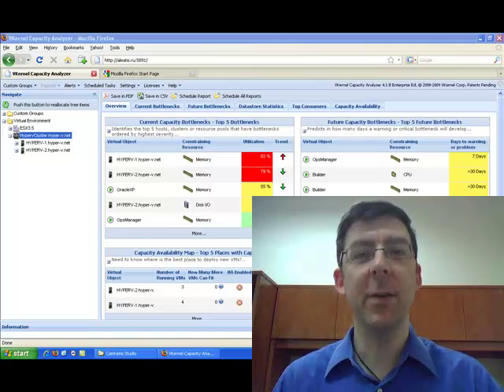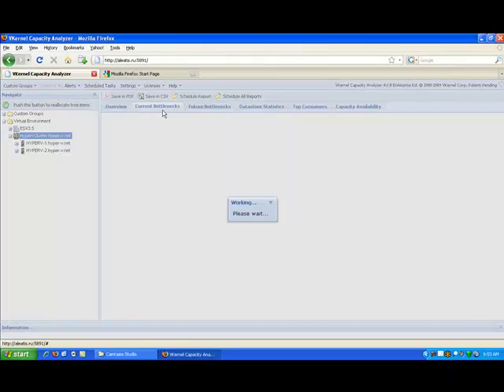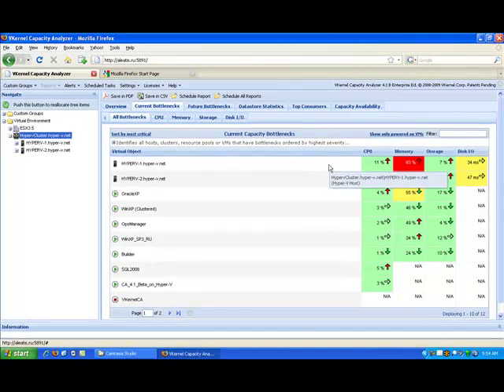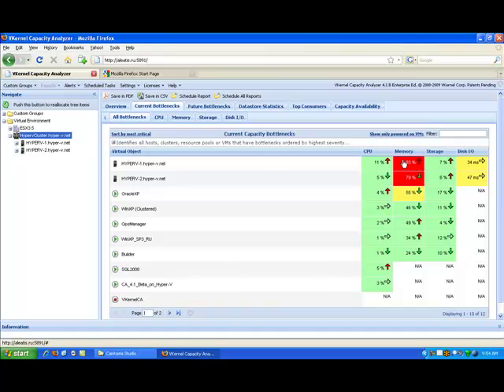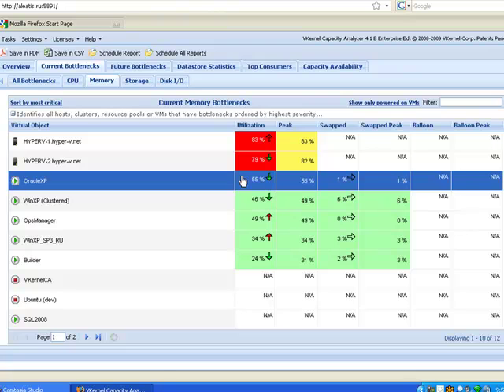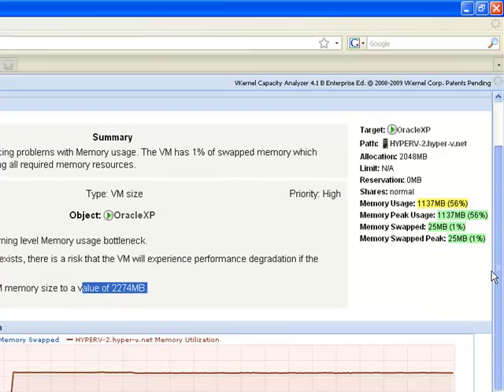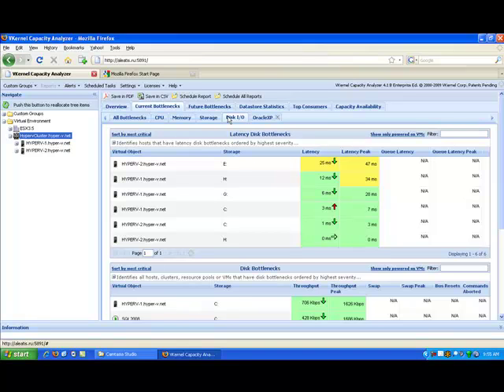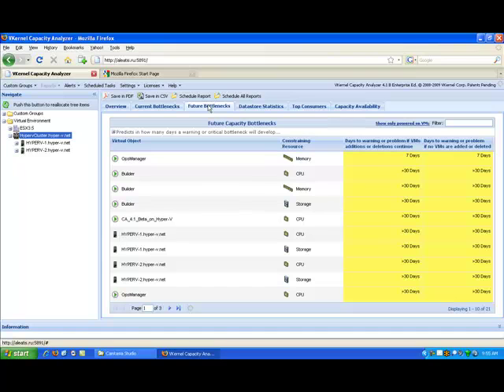Manage performance with Hyper-V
This short video shows how to identify and resolve capacity bottlenecks with Capacity Analyzer with Hyper-V.